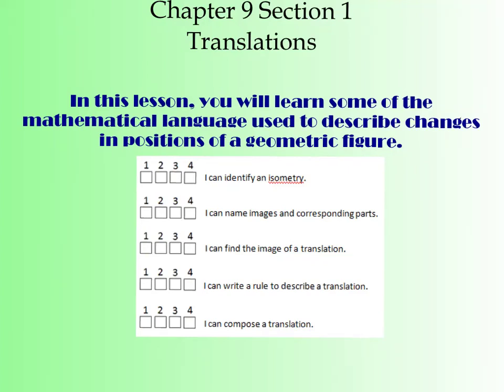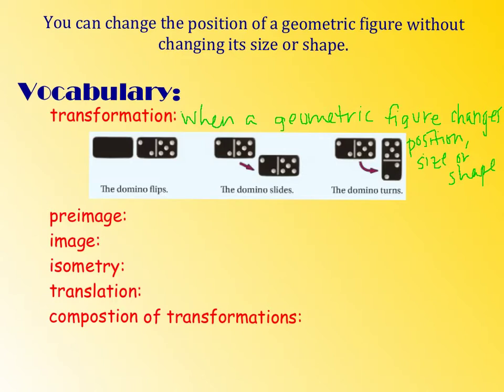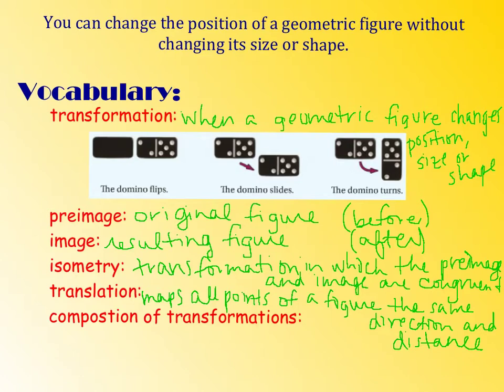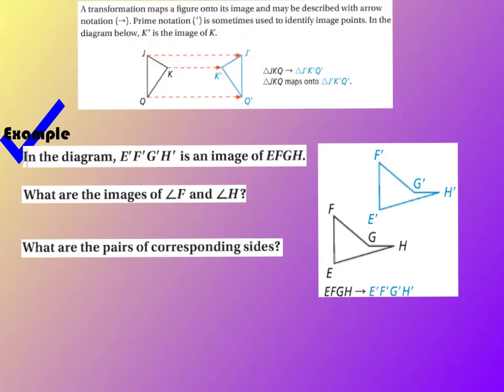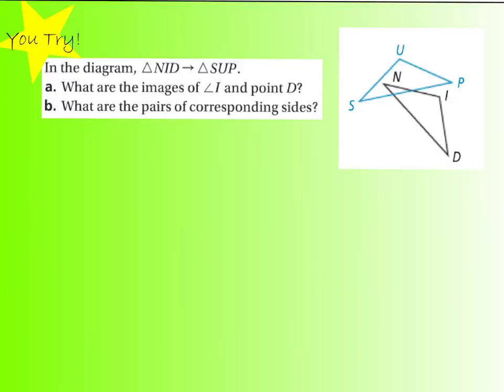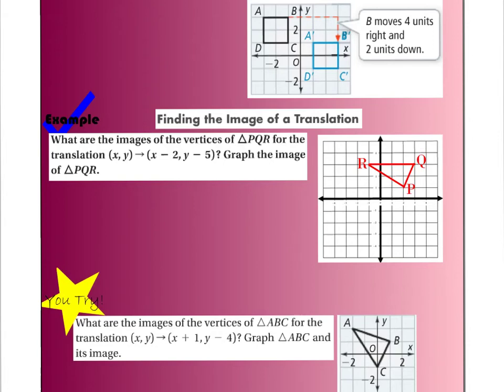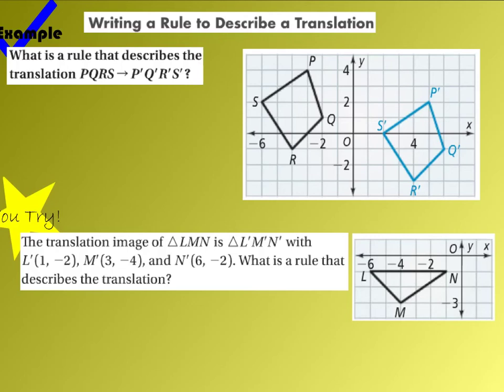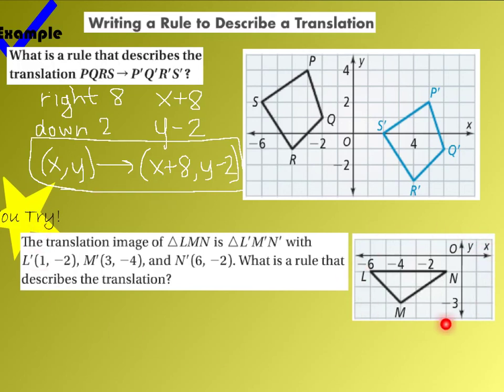9-1 Translations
9-1 Translations